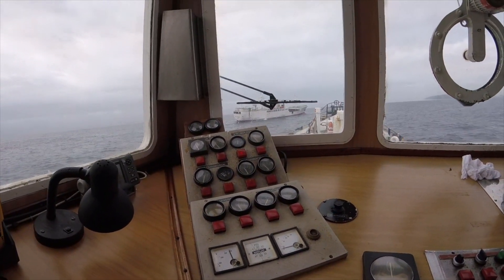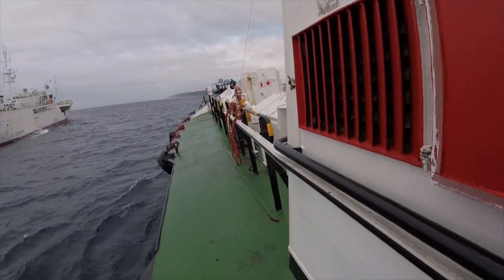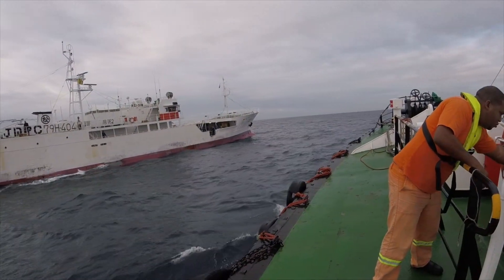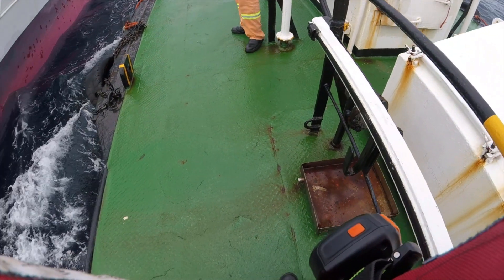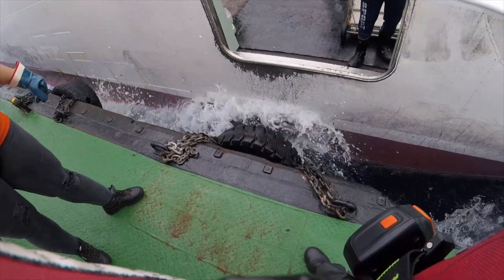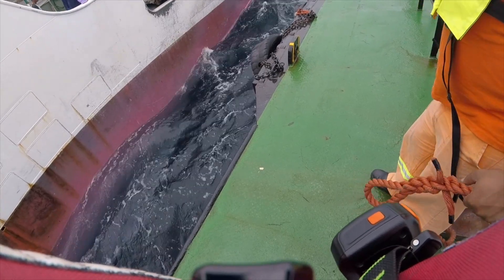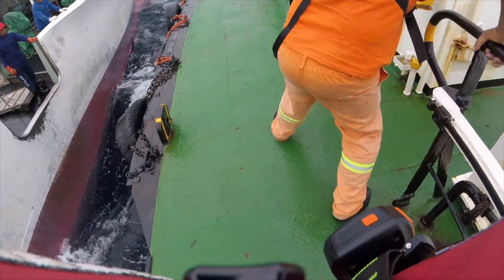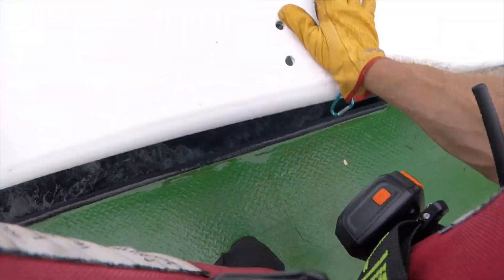Pilot Boards Fishing Vessel Annalised